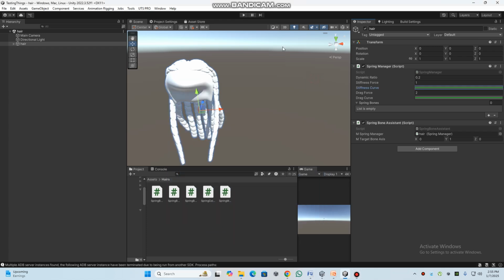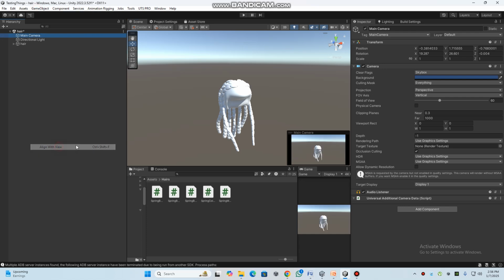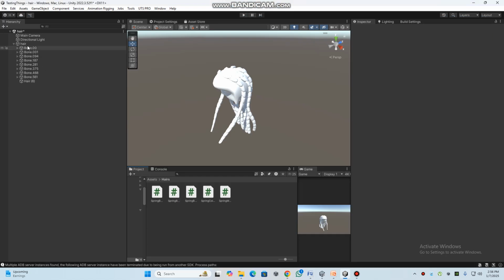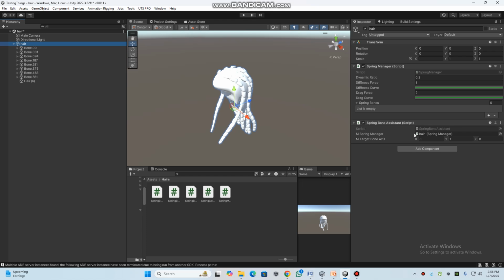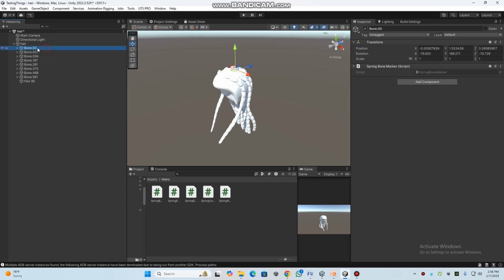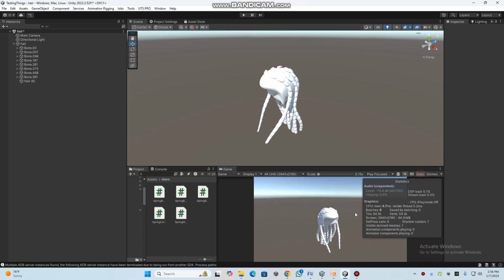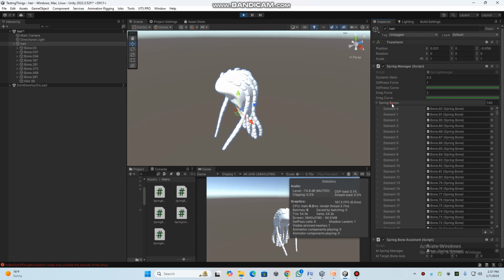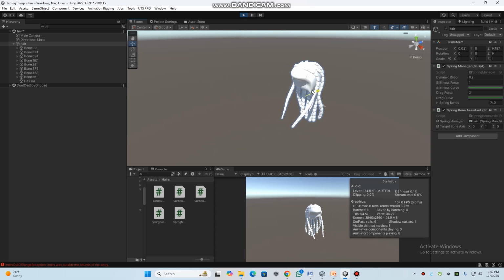Unity Hair Physics Tutorial | No Performance Drop! 🎮✨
Learn how to create realistic hair physics in Unity without compromising performance! 🕹️💻 Whether you're making a high-quality game or a stunning animation, this tutorial will guide you through an optimized approach to achieving lifelike hair movements.